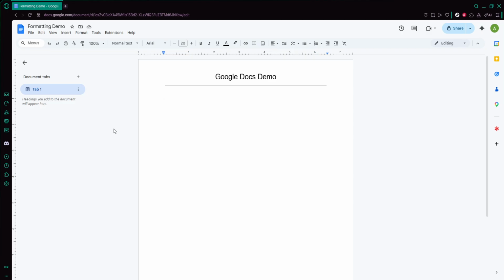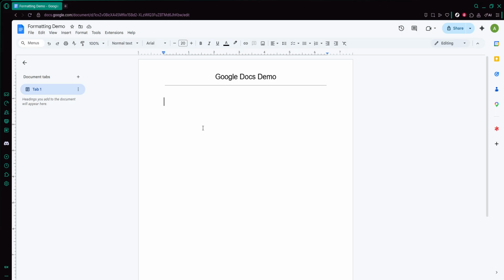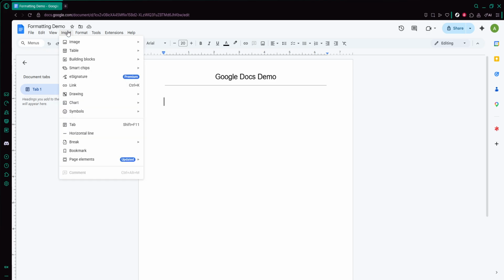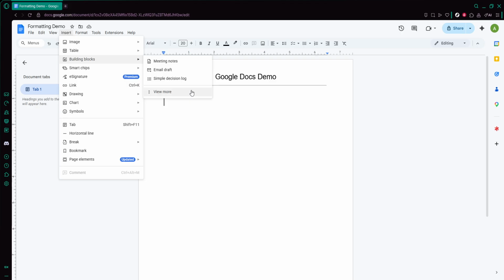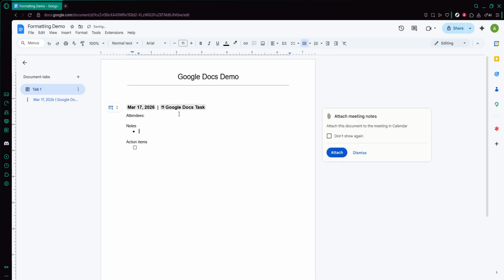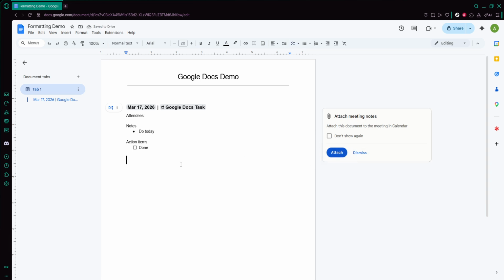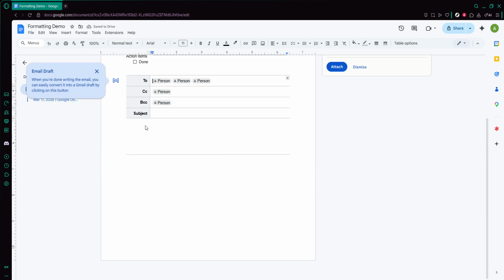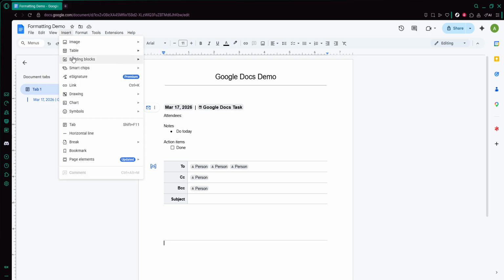How to Use Custom Building Blocks in Google Docs 2026 (EASILY!!!)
In this video, we delve into the powerful features of Google Docs, focusing specifically on how to use custom building blocks effectively. Discover how these tools can streamline your document creation process, enhance collaboration, and improve productivity.

By watching this tutorial, you'll learn step-by-step how to create and manage custom building blocks in Google Docs, allowing you to customize your workflow like never before. Watch till the end to master these essential features and elevate your document editing skills!